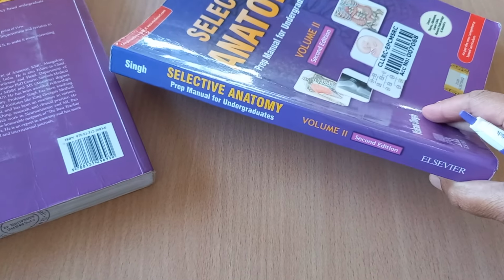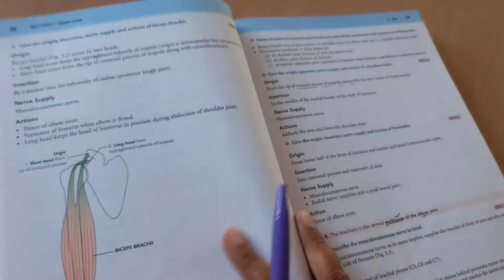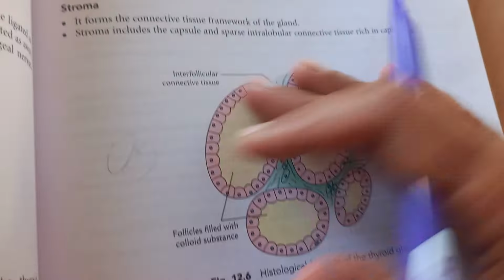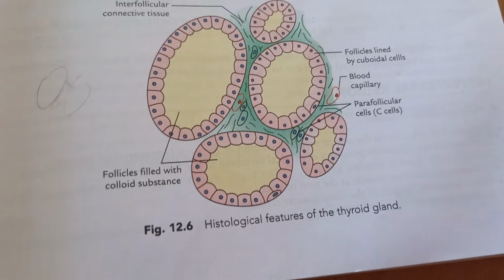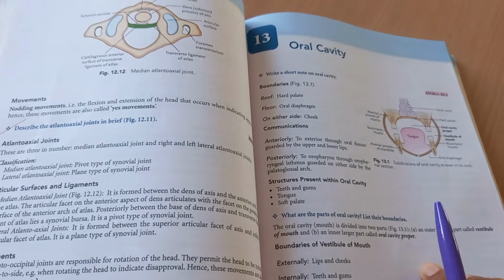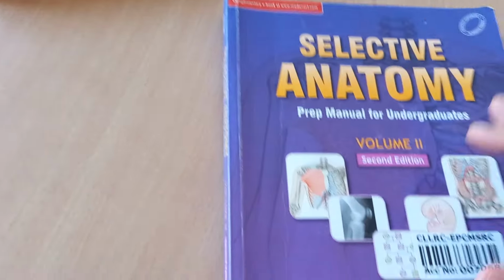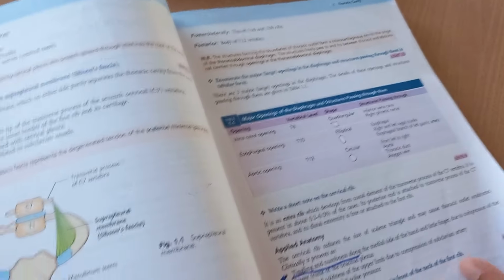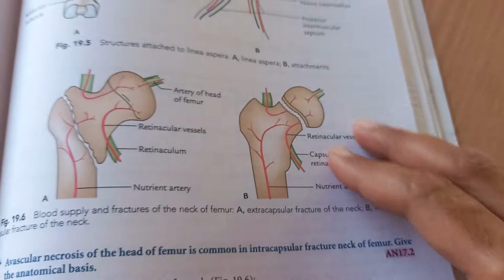Anatomy Selective Pre Manual for Undergraduates MBBS Medical Textbook book review